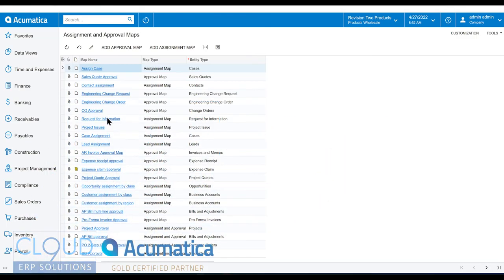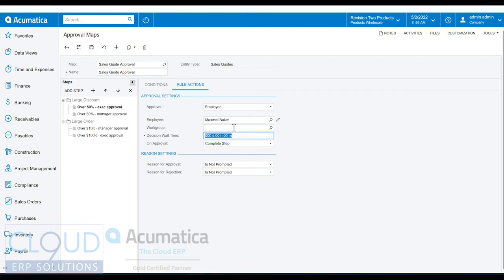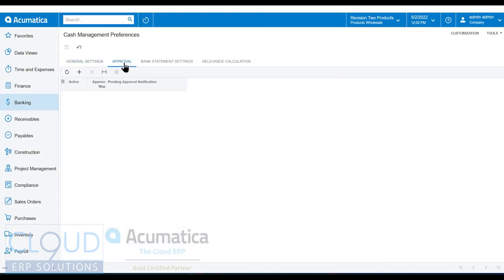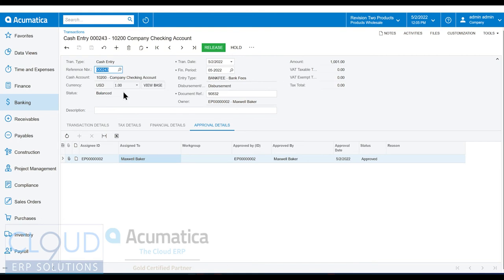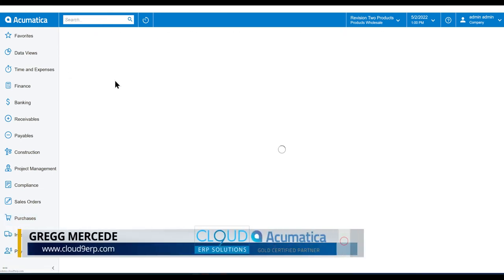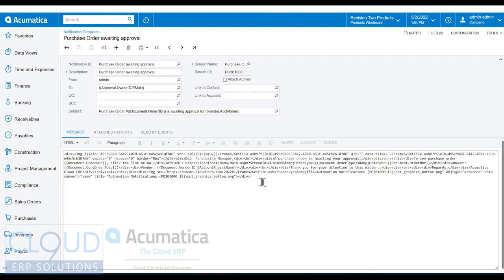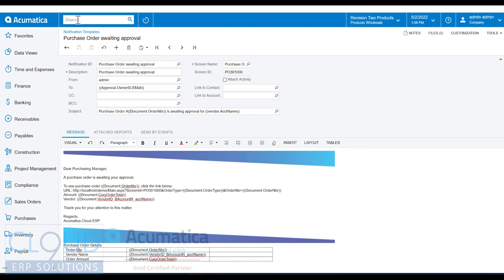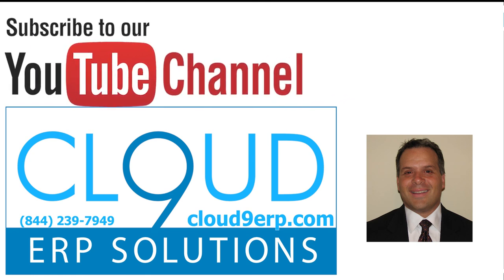Acumatica - Approval Maps and Notifications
Learn how to configure approval maps and design notification templates in Acumatica.  Need an approval for a high dollar purchase order?  We go over that and much more.